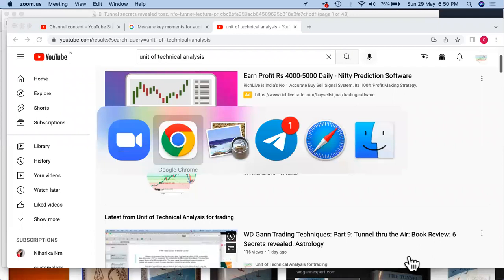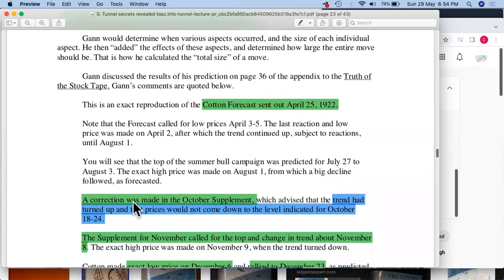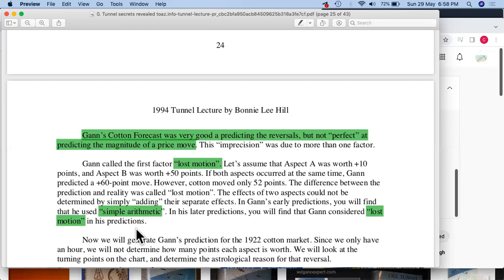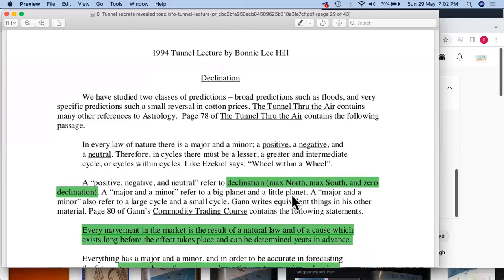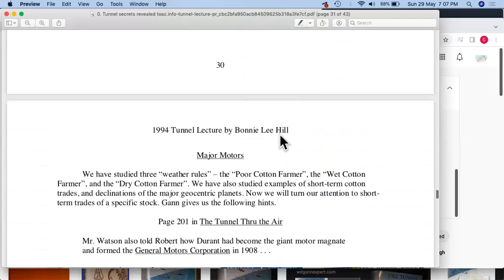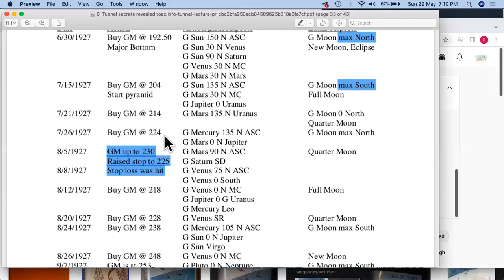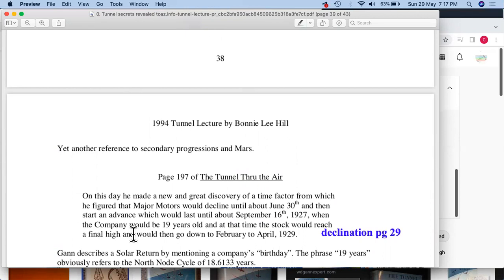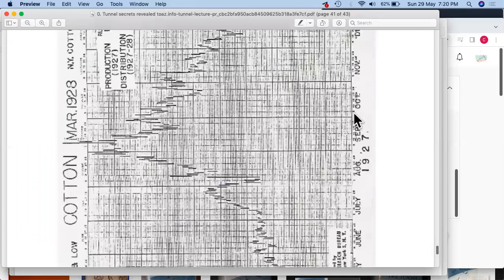WD Gann Trading Techniques: Part10: Tunnel thru the Air: Book Review: 7 Secrets revealed: Astrology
This is last part of Tunnel Thru the Air
Astrology, please see this with Part 8 & 9 together.
Declinations and
Other Astrological aspects
Reference:
Bonnie Lee Hill's Presentation copy

Please join YouTube Channel: Unit of Technical Analysis for Trading

Please join Telegram Channel
Telegram Channel: Unit of Technical Analysis

you can also contact personally on @chetanpathare80 on Telegram